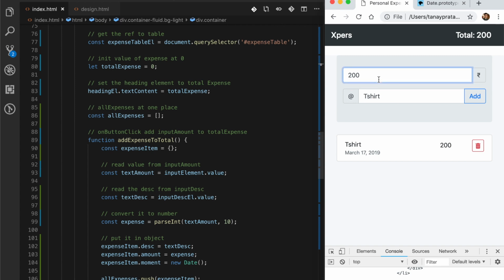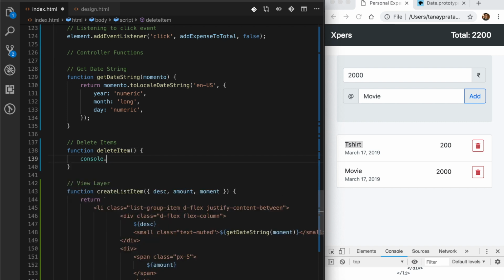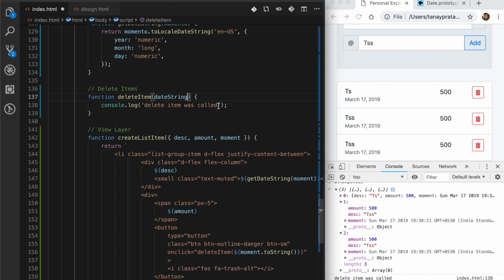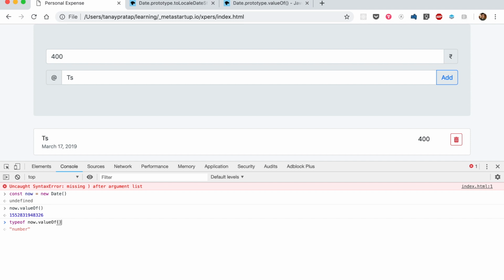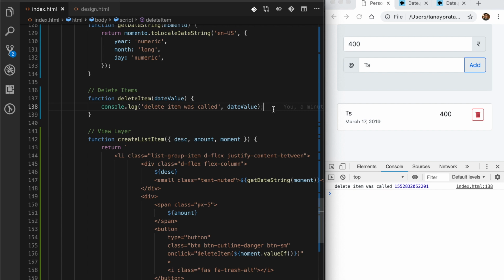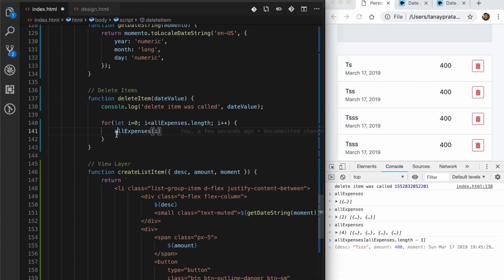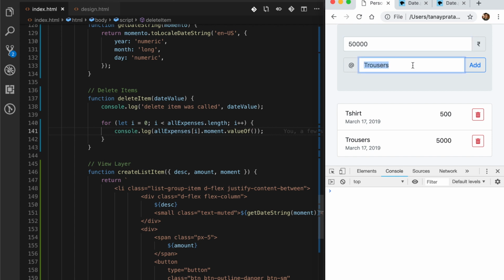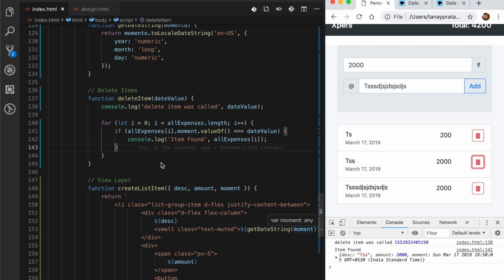vanillaJS XIV: Working on delete button (Part I)